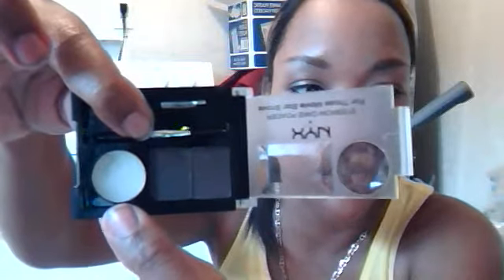NYX Cake Powder Brows/ HELP! My kids are driving me Crazy this summer! LOL!!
This video is about NYX Cake Powder and how to create the perfect brow, and I need some tips and ideas on what you guys are doing with your kids this summer!!